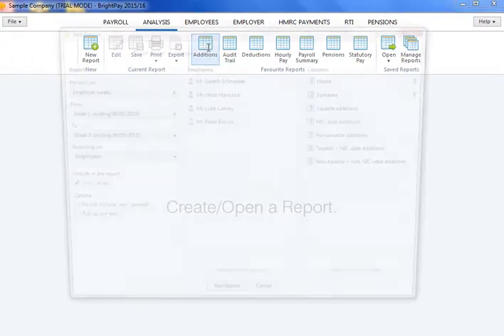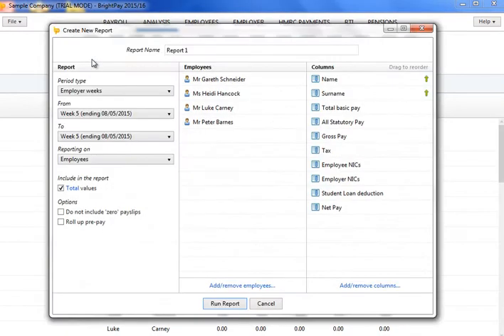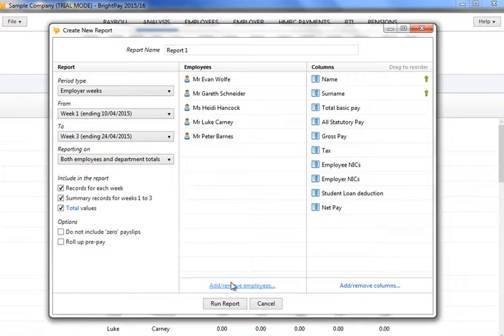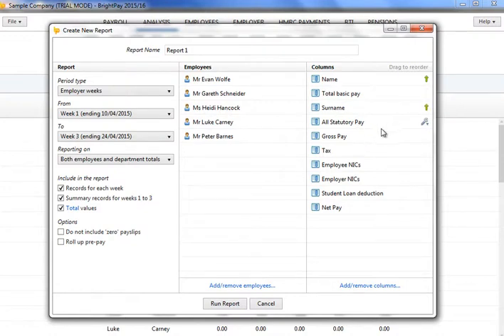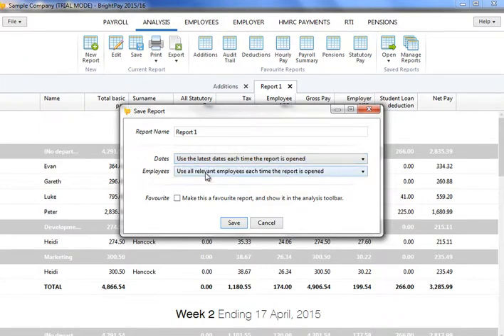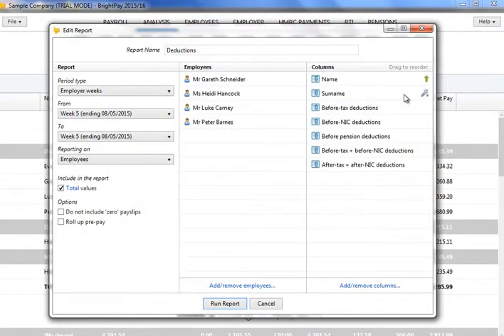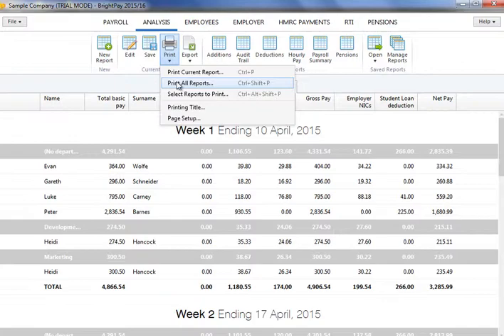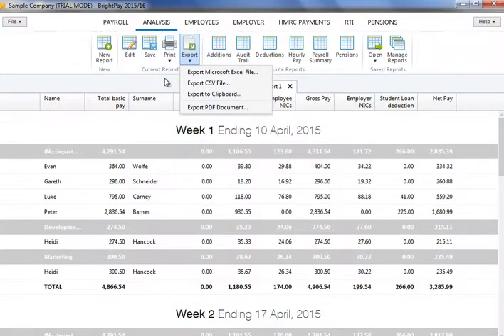Payroll Reporting and Analysis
In this video we will demonstrate how the ‘Analysis’ function can be used to generate and create payroll reports.

Firstly, to access the reporting function select the ‘Analysis’ tab.

A number of pre-set reports have already been set up for your use and can be found within the ‘Favourite Reports’ section on the analysis toolbar. These reports represent the most common payroll reports generally used.

To view any of these reports, simply click on the report of your choice. To run the report without making any changes to the parameters, select ‘Run Report’ at the bottom of the screen.

Should you wish to redefine the parameters of a report, simply click ‘Edit’ in the ‘Current Report’ section on the anaylsis toolbar.

Amend the parameters as desired and click ‘Run Report’ to view again.

Should you wish to create your own customised report, simply select the ‘New Report’ option from the anaylsis toolbar.

Firstly, enter a ‘Report Name’ of your choice.

Under the ‘Report’ section, choose the period or periods you wish to run the report for using the drop down menus.

Select whether you wish to report on ‘Employees’, Department totals’ or ‘Both employees and department totals’.

Next, select the 'Aggregates' you wish to include in the report.

Under the ‘Employees’ section, select which employees you wish to include in the report by clicking the Add/ Remove button. To save your selection, click OK. Alternatively, click on the Edit button while hovering over an employee’s name for further selection options.

Under the ‘Columns’ section, select the information you would like to include in your  report by clicking the Add/ Remove button. To clear the current settings, simply click  ‘None’ at the top of the screen to begin again. To save your selection, click OK.

To re-order the fields selected, simply drag each field to the position required. More ordering options can be found by clicking on the Edit button while hovering over a particular field.

Once you have chosen your report parameters, simply click ‘Run Report’ to view.

If you would like to save a report you have generated, simply select ‘Save’ on the Analysis Toolbar.

Type in a report name of your choice.

Under ‘Save Options’, select whether you wish the program to automatically use the latest dates each time the report is opened or to save and use the exact dates you have specified.

Likewise, select whether you wish the program to automatically select all relevant employees each time the report is opened or to save and use the exact employees you have selected yourself.

Should you wish to add the report to the ‘Favourites’ section for future use, simply tick the box provided under ‘Analysis Toolbar’. Click ‘OK’ to save the report.

To subsequently re-open a report that hasn’t been saved as a favourite, select the ‘Open’ button on the analysis toolbar and choose from the listing.

The ‘Analysis’ function also allows for more than one report to be opened and viewed at the same time. This can be done by continuing to select the reports desired from the analysis toolbar.

Once reports have been saved, these can be managed at any time using the ‘Manage Reports’ option on the toolbar. This facility provides the option to mark or unmark reports as favourites and to delete any reports no longer needed.

To print a report you have generated, simply click ‘Print’ on the analysis toolbar and select ‘Print Current Report…’ A print preview of the report will appear. Press ‘Print’ again to print out the report.

Should you need to change the orientation, paper size or print margins for the report, these can be amended by clicking ‘Print’ on the analysis toolbar and selecting ‘Page Setup’.

To export a report to file (e.g. Excel), to Document or to Clipboard, simply click ‘Export’ on the anaylsis toolbar and select the option required. Save the report to a location of your choice, where applicable.